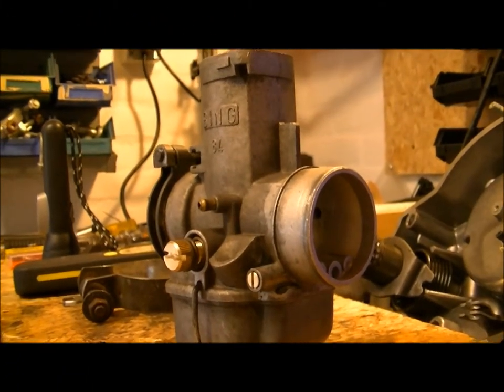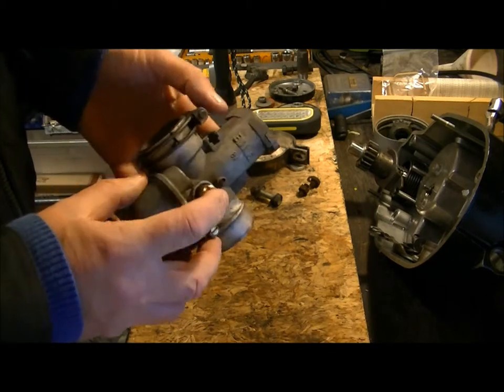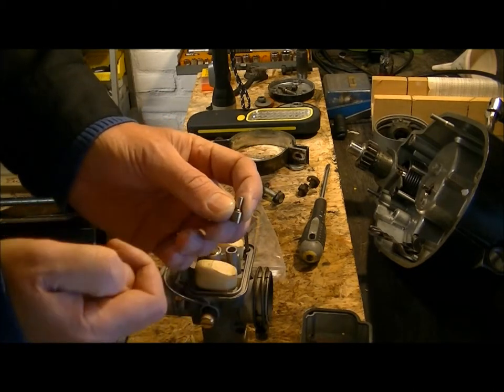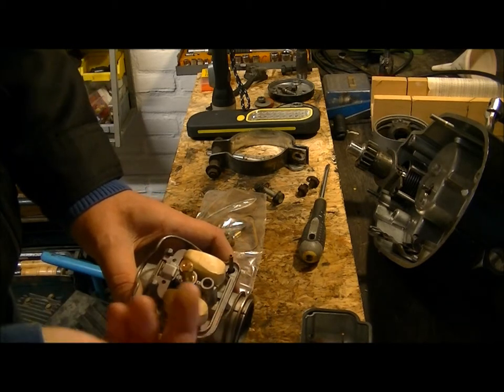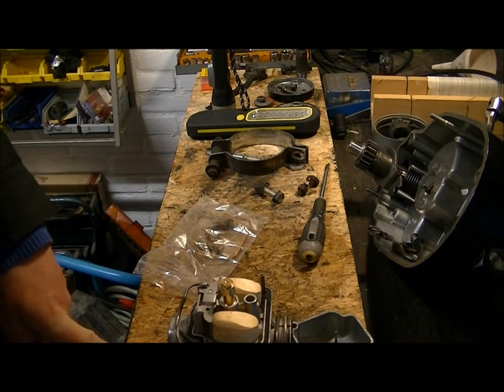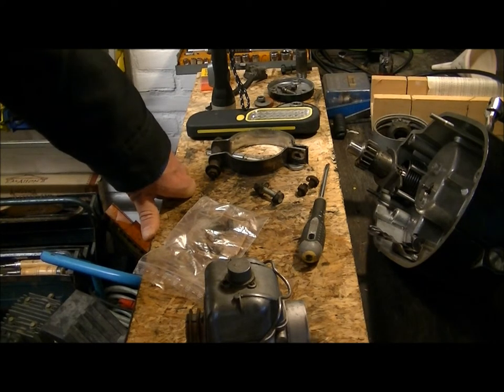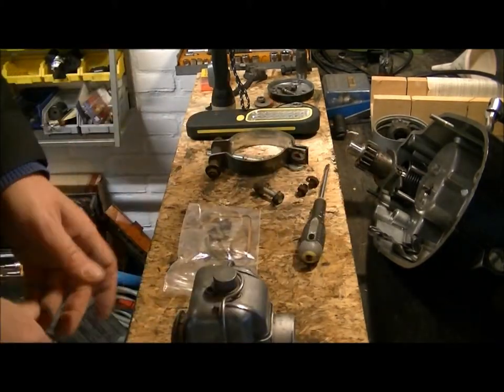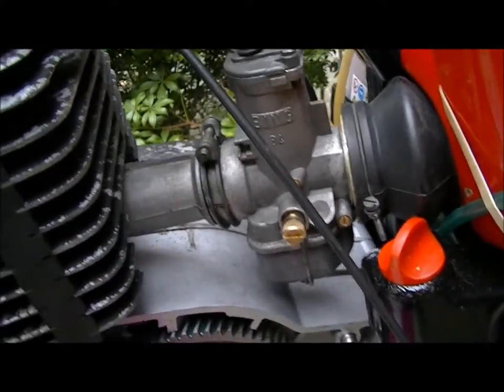Carburettor woes (MZ part 25).wmv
A long description of a Bing 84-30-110. I haven't given up on it - yet.
For the first time I'm working with a HD camera - all new! I invested my birthday presents into a new camcorder. I hope that it will result in better looking video's.